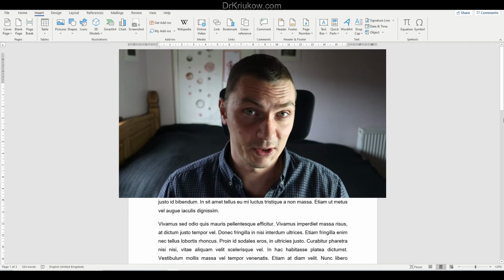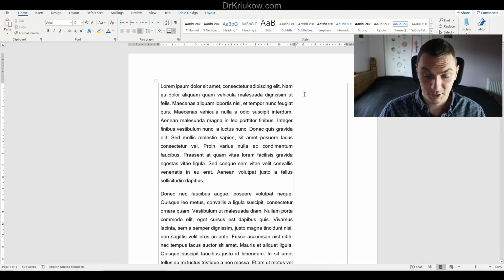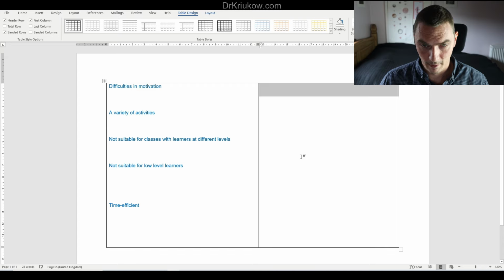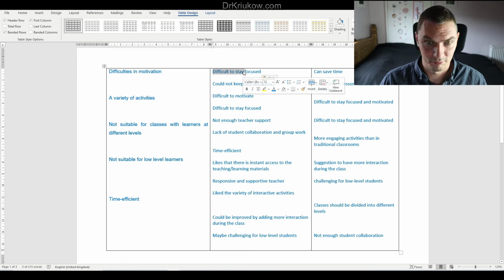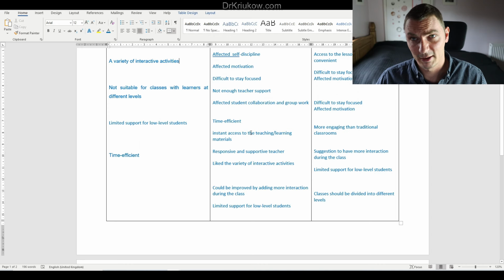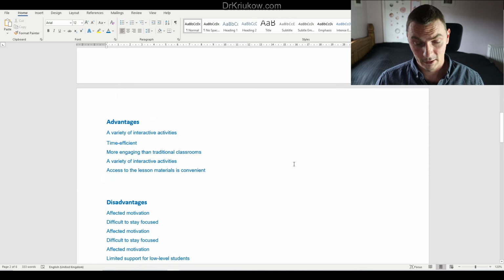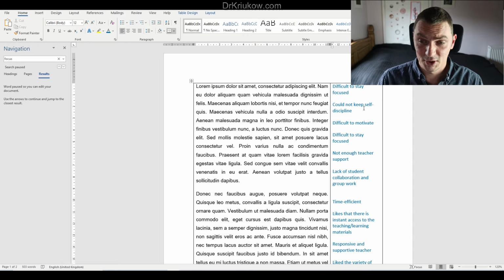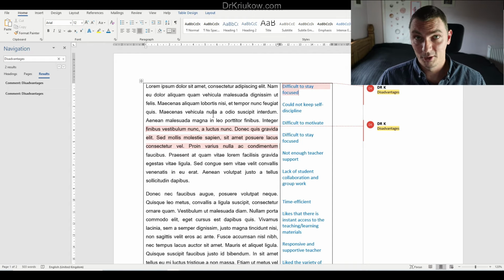Qualitative coding and thematic analysis in Microsoft Word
How to analyze qualitative data without software? In this video I show you how to code qualitative data and do thematic analysis using just Microsoft Word!

➡️ Feel free to ask me questions in the comments, and if you feel that you may require a more guided assistance, you can book a lesson with me through the following